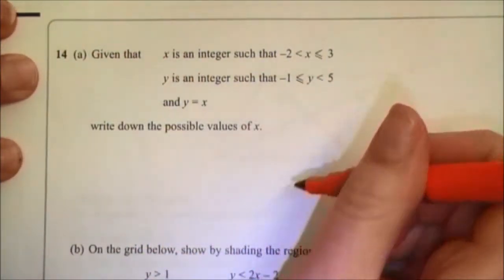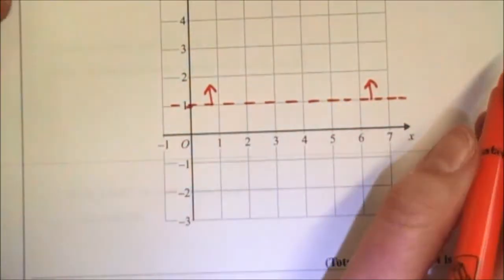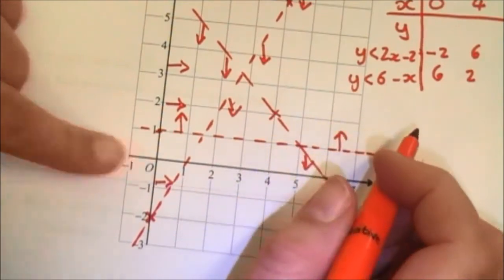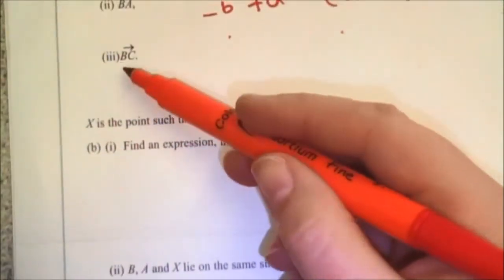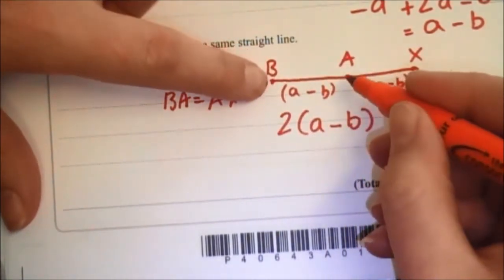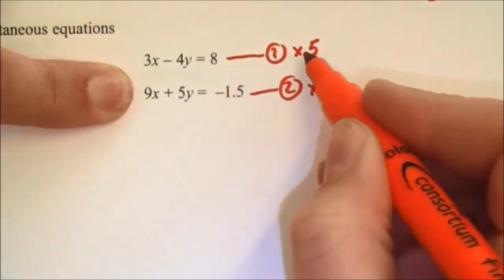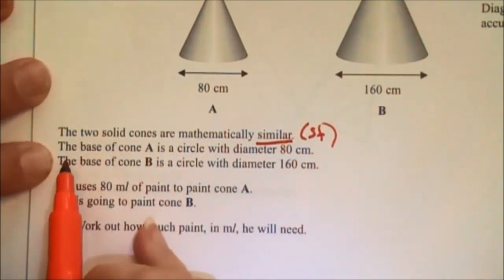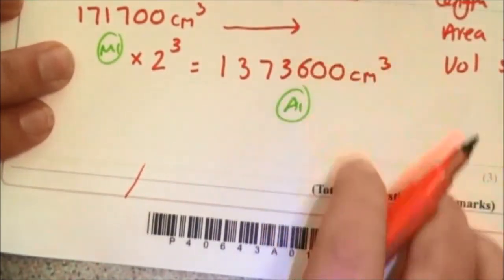June 2012 unit 3 Q14 to Q17